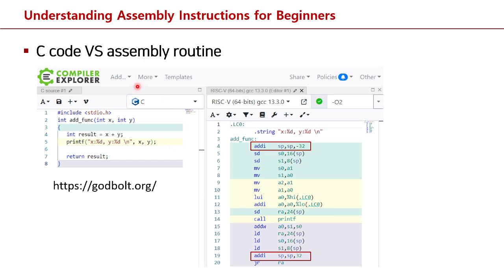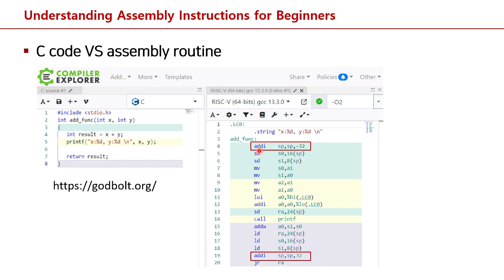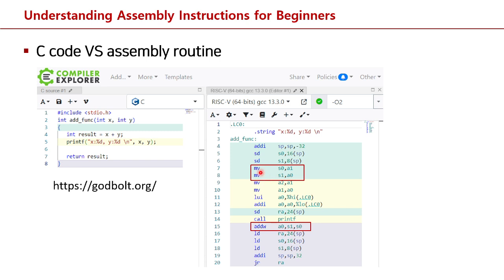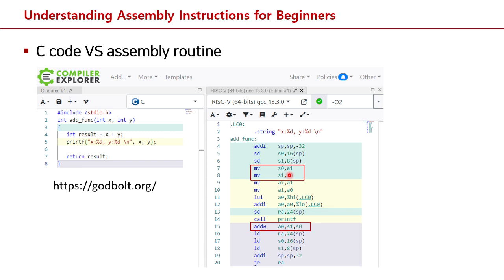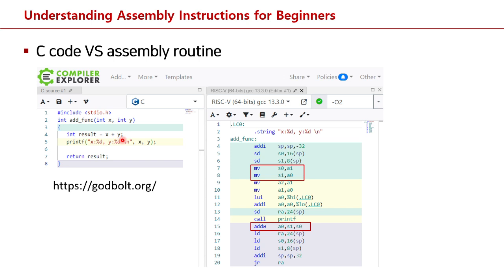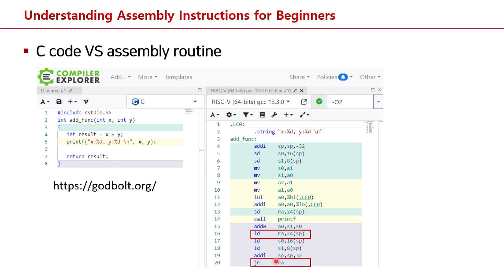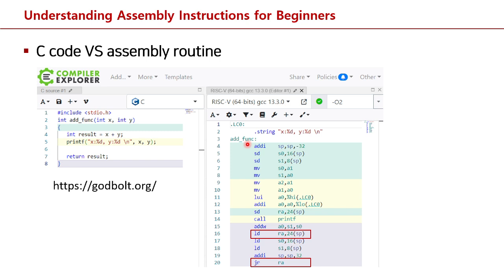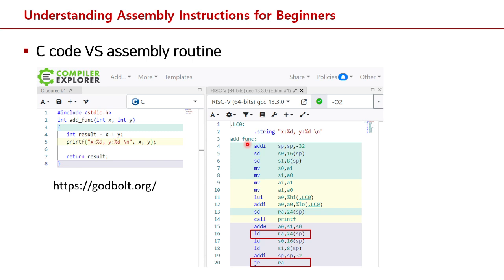[RISC-V] Why it is difficult to learn about assembly instruction (Part3)